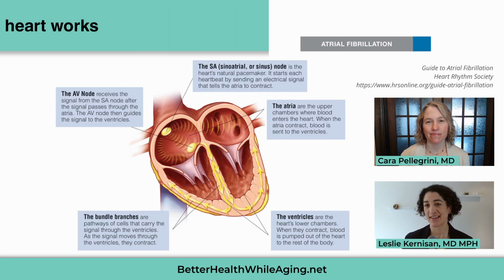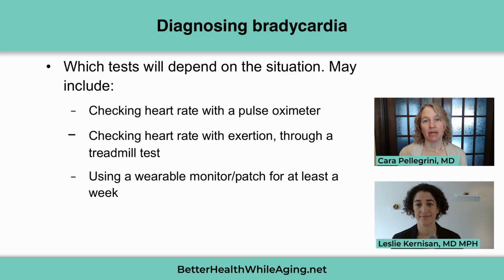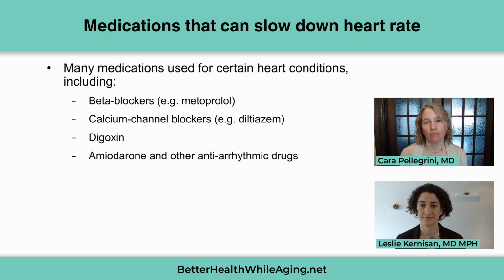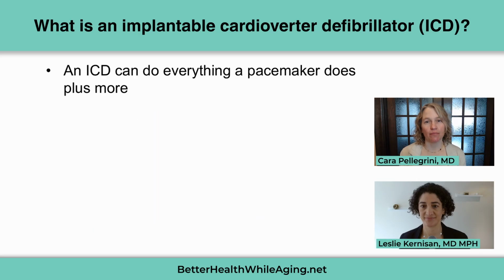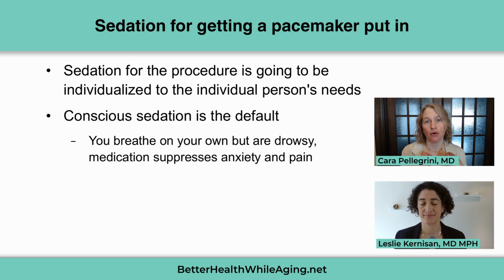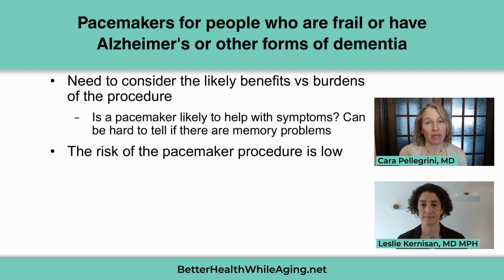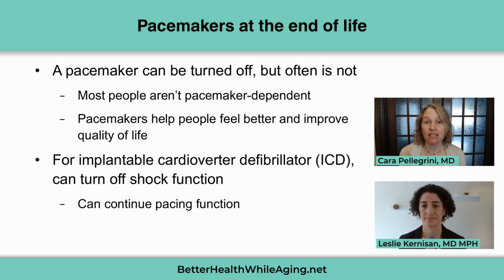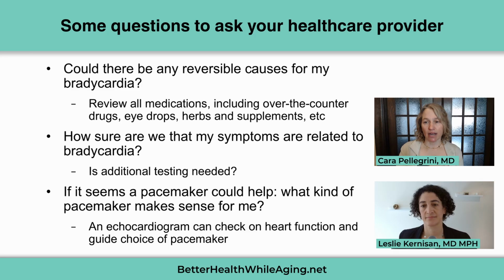Slow Heart Rates in Aging: Pacemakers and other Treatments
If you or an aging parent has been told you have a slow heart rate, you might be wondering: Is it dangerous? Will I need a pacemaker? What does this mean for my health going forward?

In this episode of Better Health While Aging, Dr. Leslie Kernisan is joined by cardiologist Dr. Cara Pellegrini to explain what older adults and families really need to know about bradycardia (slow heart rate) and pacemakers.

You’ll learn:
What a slow heart rate actually means in aging
Which symptoms—like fatigue, dizziness, or confusion—could signal a problem
How doctors decide when a pacemaker is the right treatment
What to expect before, during, and after a pacemaker procedure
The difference between traditional and leadless pacemakers
How pacemakers are monitored and maintained over time

They also talk about how this condition is different for frail older adults or those in their 80s and 90s, and how to approach decision-making around treatment and quality of life.

Whether you’ve just been diagnosed or are trying to understand care options for a loved one, this video offers clear, practical answers to help you feel more confident about what comes next.

Watch now to better understand slow heart rates in aging—and when treatment really matters.

Sign up for Better Health While Aging’s newsletter to receive expert, practical health advice from board-certified geriatrician Leslie Kernisan, MD, MPH.

Helpful resources related to this episode:
Pacemakers – HRS Patient Info

Chapters:
00:00 Introduction to Bradycardia and Pacemakers
01:25 What is a pacemaker?
03:40 What is bradycardia & when is it a problem?
06:23 Signs, symptoms & diagnosis of bradycardia
13:28 Causes of bradycardia in aging
16:46 How to treat bradycardia
20:35 How different pacemakers work
25:55 Implantable Cardiac Devices: Pacemakers vs. ICDs
29:52 Understanding pacemaker insertion & recovery
36:51 Monitoring and adjusting pacemakers
42:45 Pacemakers in frailty or Alzheimer’s
47:43 End-of-Life considerations for pacemakers
51:51 Recap of bradycardia and pacemakers
54:04 Battery changes for pacemakers
57:40 Questions to ask your doctor